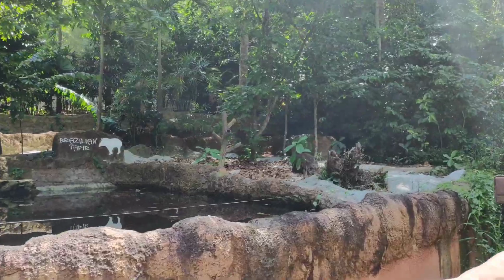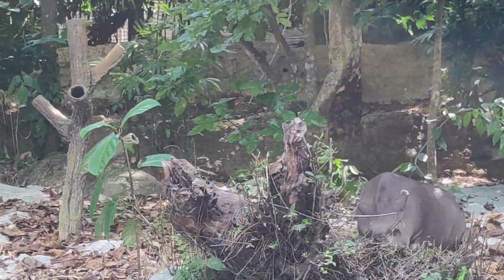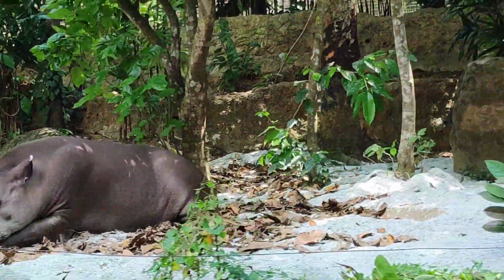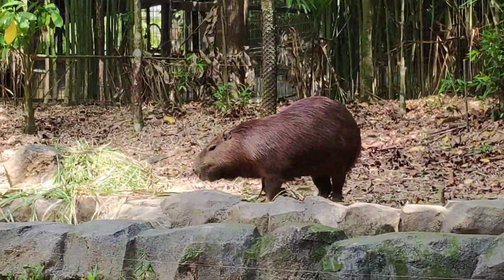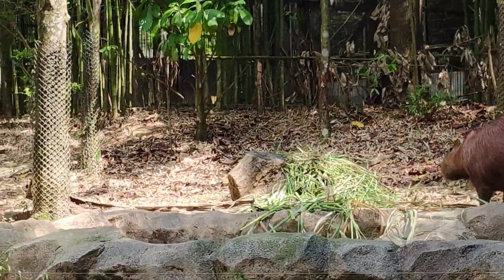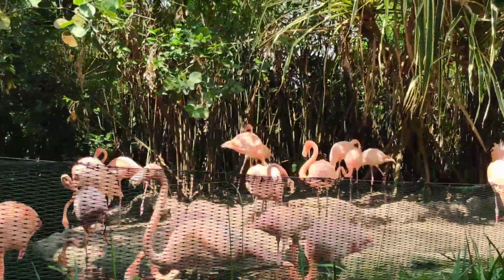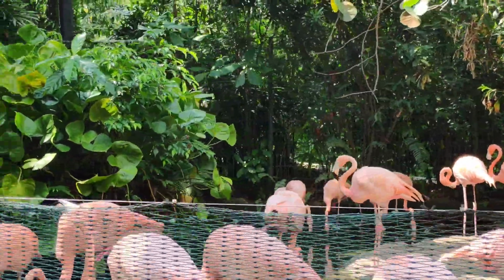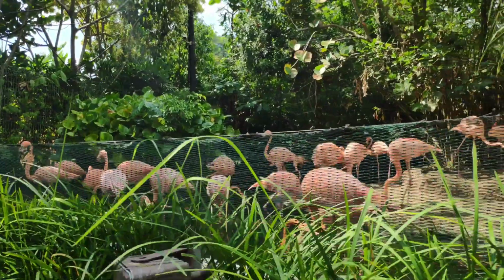River Safari Singapore | Amazon River Quest Ride